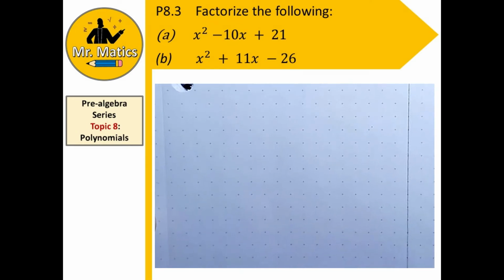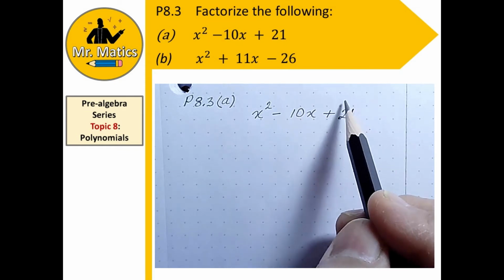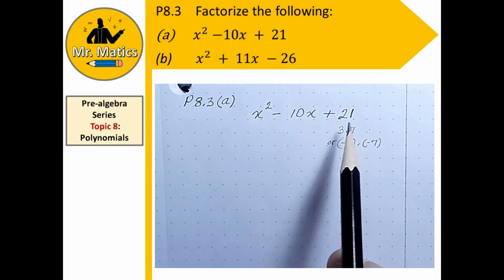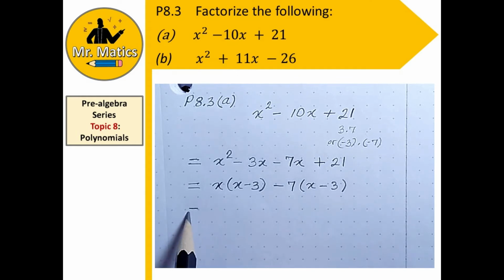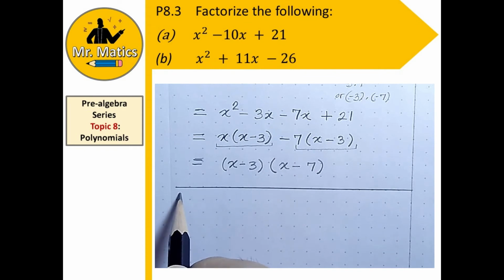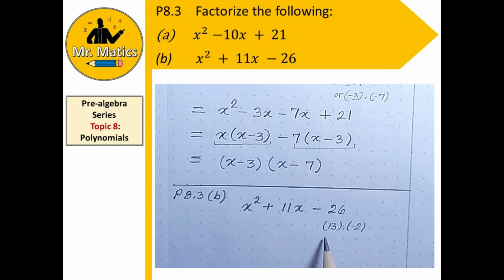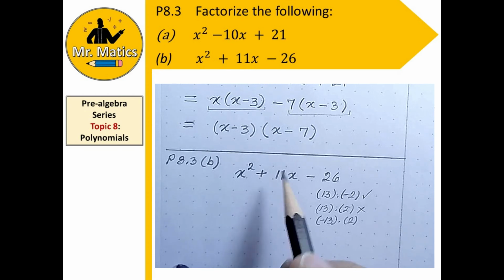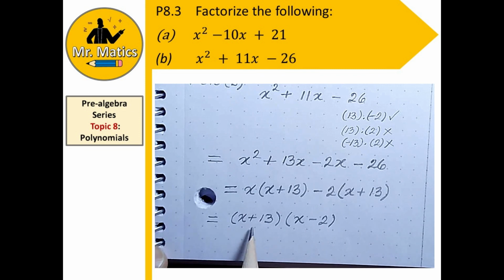Pre-Algebra (Gr. 6, 7, SAT Prep) Topic 8 - Polynomials - Problem 8.3